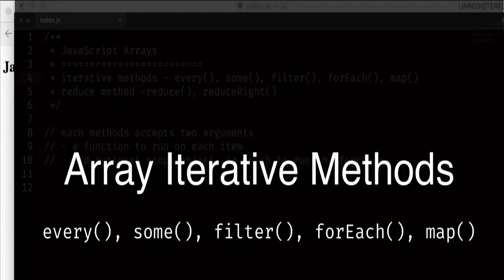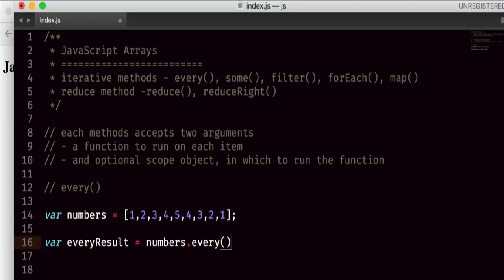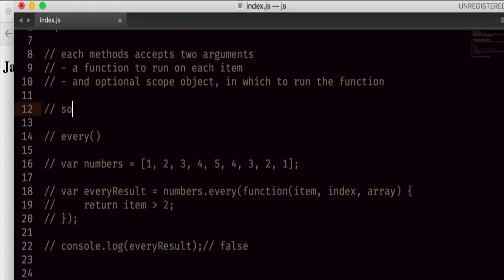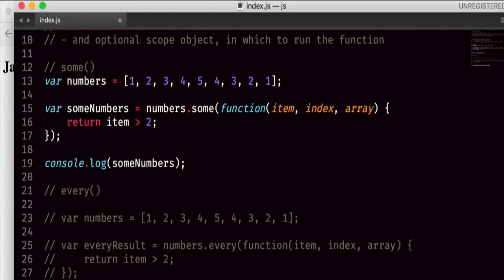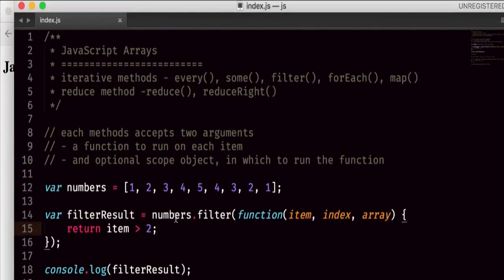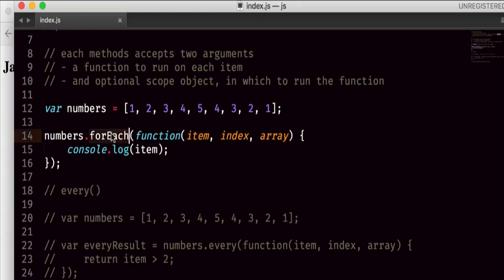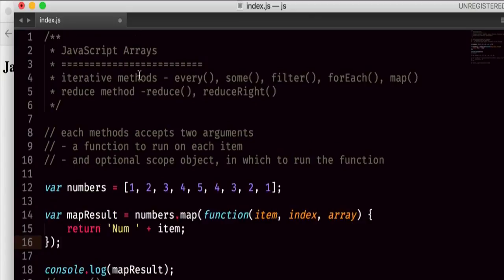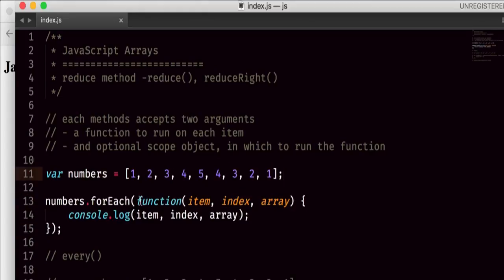Javascript Tutorial Part #041 Array iterative methods# PROACTIVE Tutorial